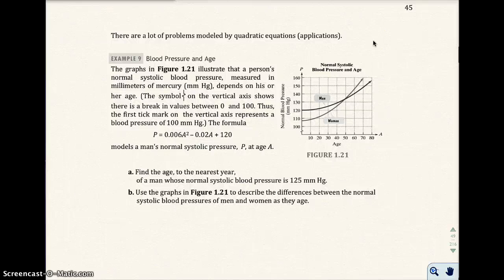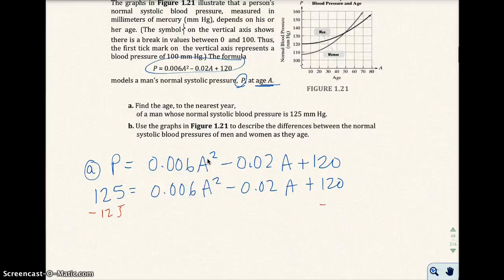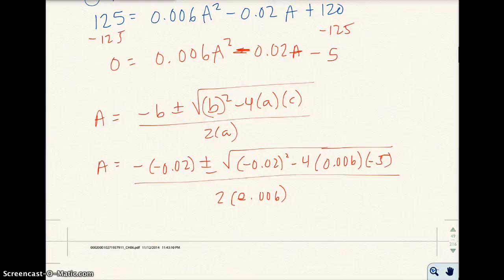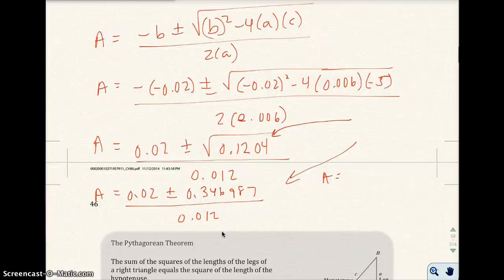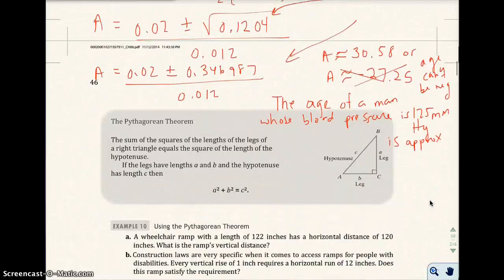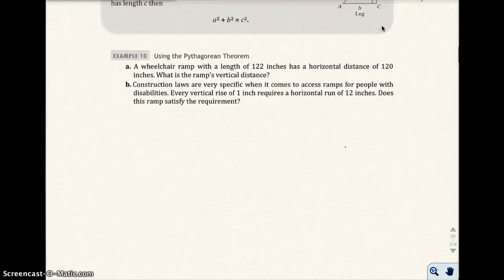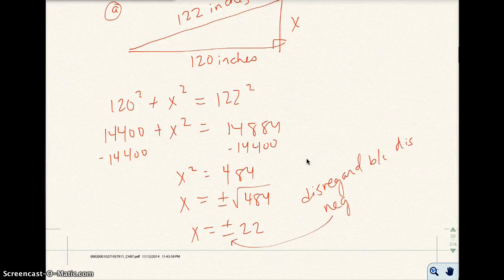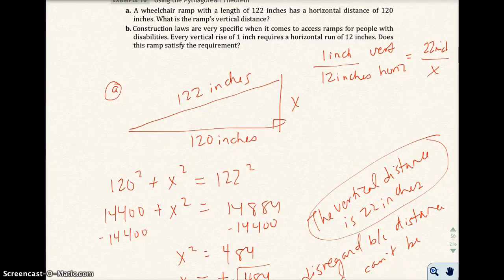1.5 Quadratic Equations (Part 4)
1.5 Quadratic Equations (Part 4)